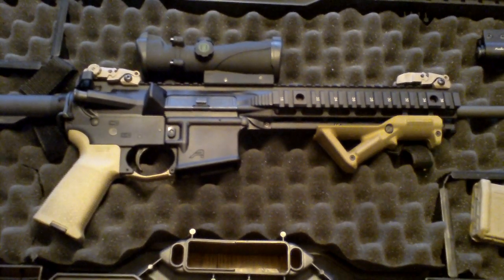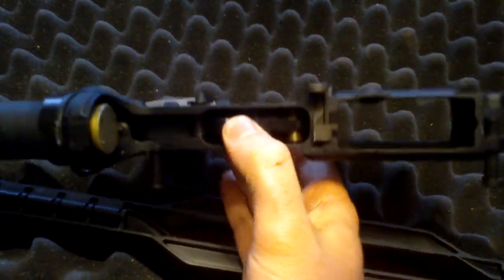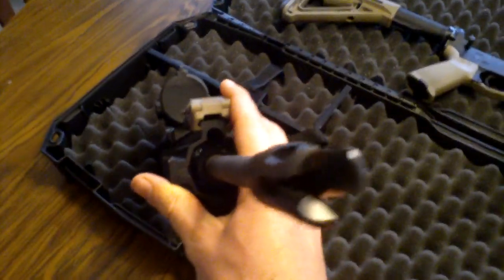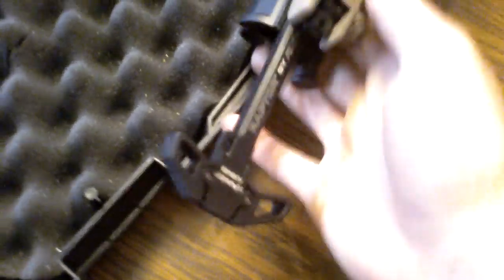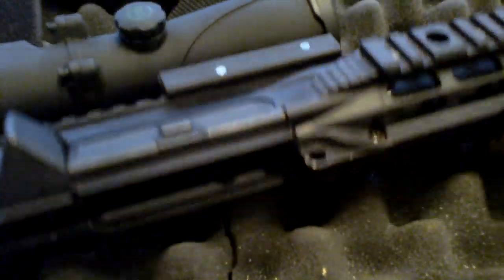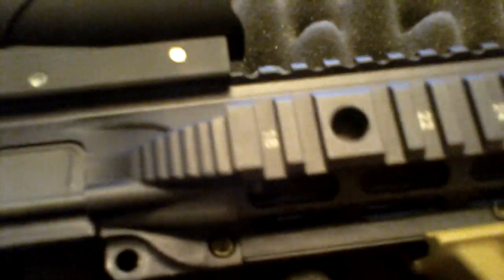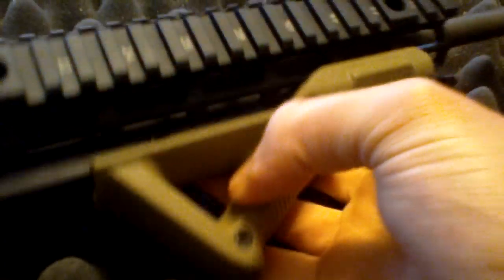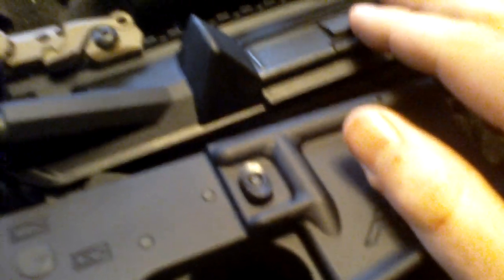Aero Precision AR-15 Review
Here is a quick overview and key points video of my custom AR-15 using Aero Precision's Stripped Lower Receiver and Monolithic COP Upper Receiver. Also mounted it my Bushnell Trophy 1x32 red dot, and some Magpul Furniture. It has a 16" Daniel Defense 1:7 CHF barrel with a Wilson Combat Accu-Tac flash suppressor and soon to have a WMD NiB-X bolt carrier group.